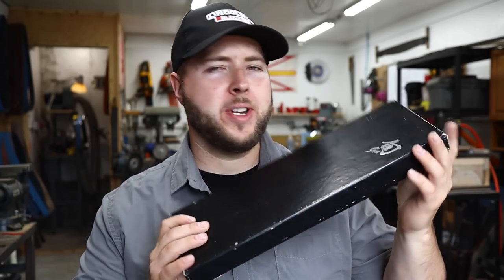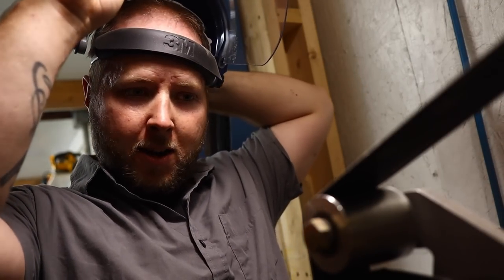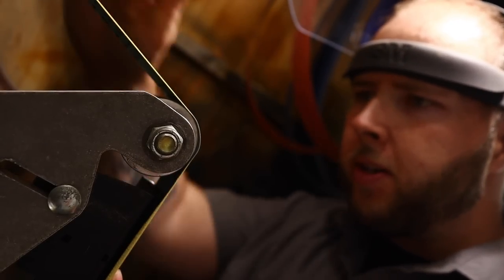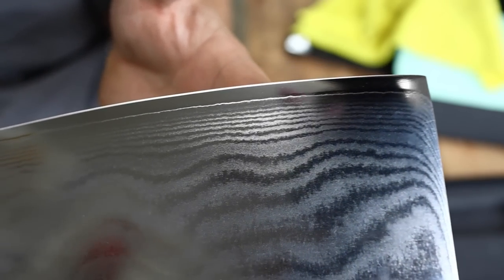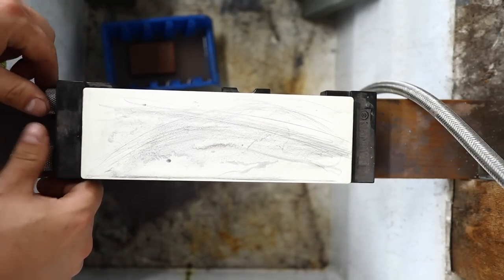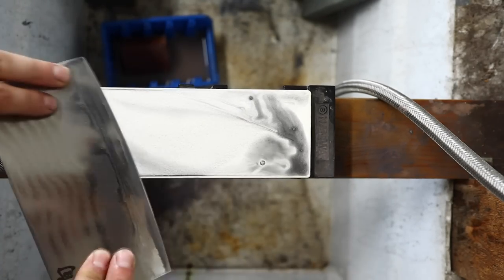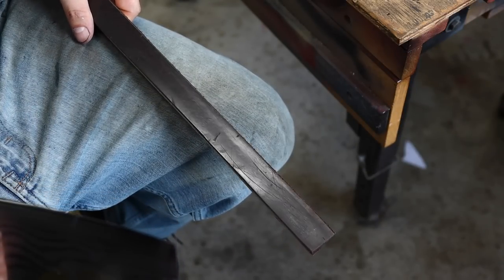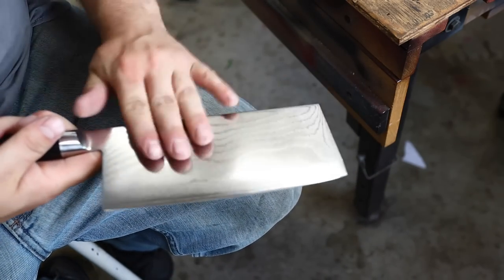Repairing a Clients Damaged Shun Cleaver - SO SHARP!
We have to repair a gorgeous Japanese SHUN Premiere knife for our client. Whetstone sharpening repair.

I buy my sharpening equipment at Paul's Finest!

My Address:
K Noseworthy
A0K 3R0